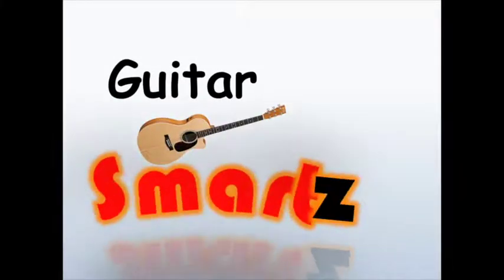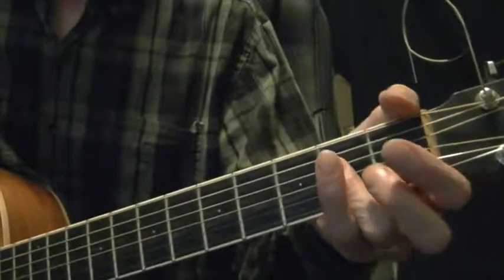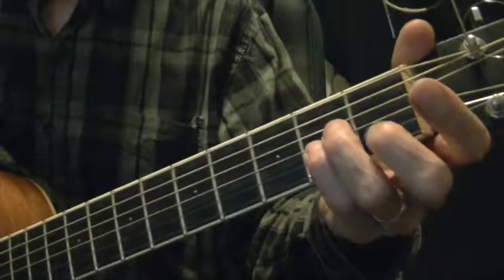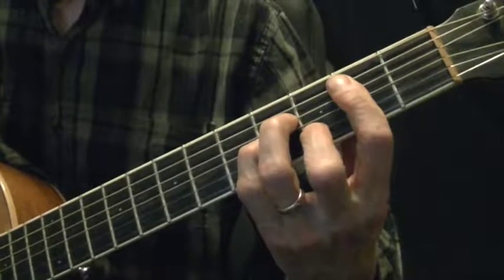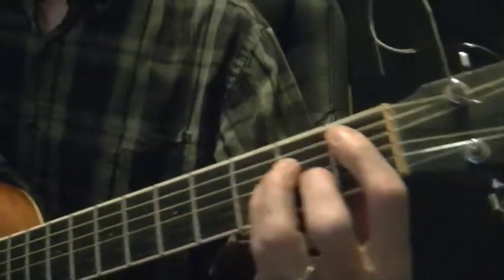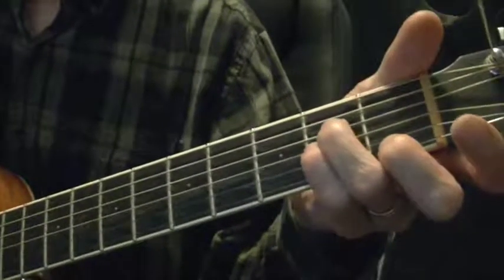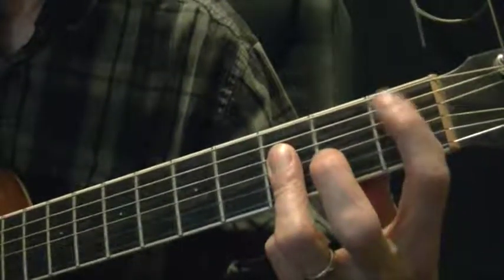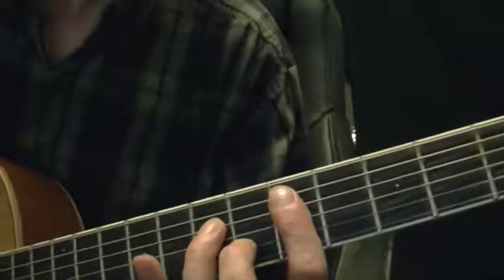Guitar Smartz Episode 26: A-Form Bar Chords Made Easy To Understand